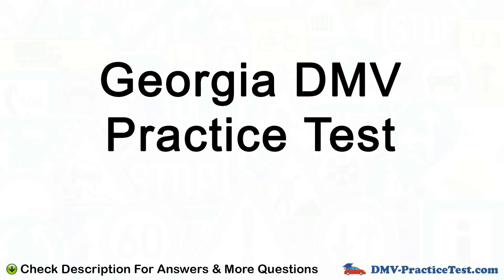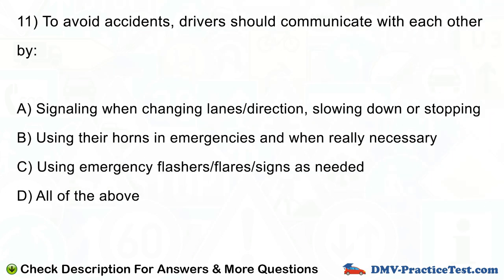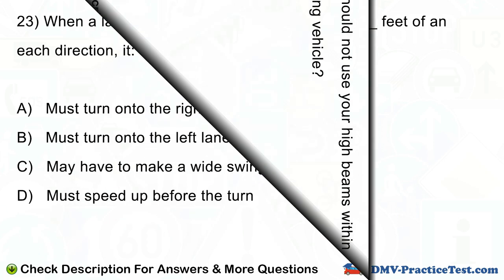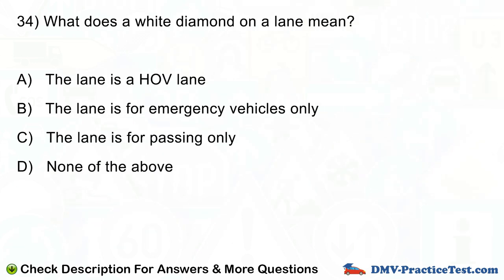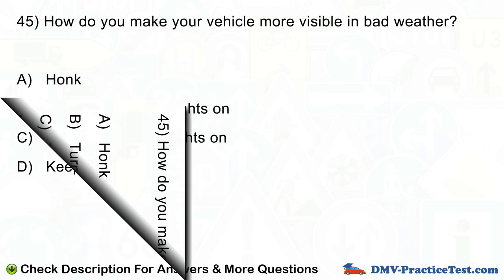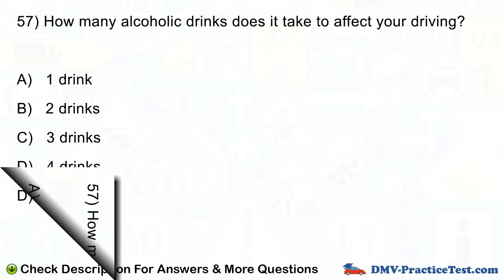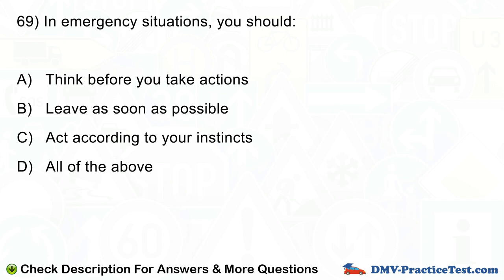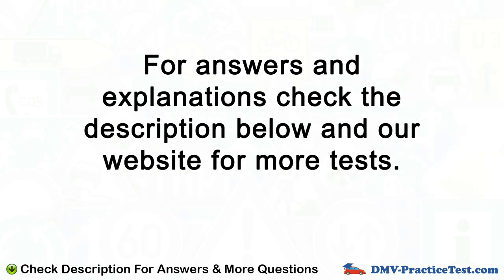Georgia DMV Permit Learners Driving Test 2019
Visit For More Explanations Of The Answers, More Tests & More Questions.